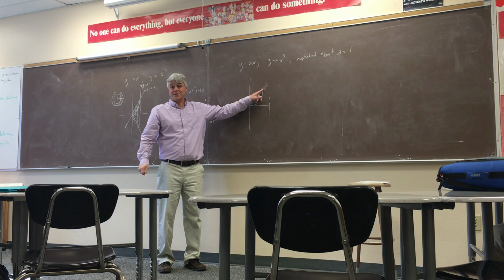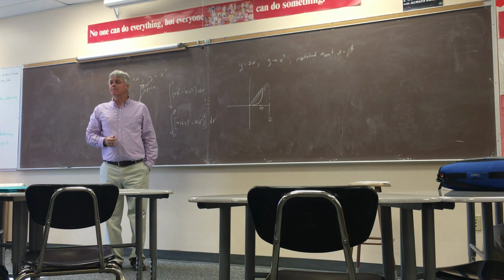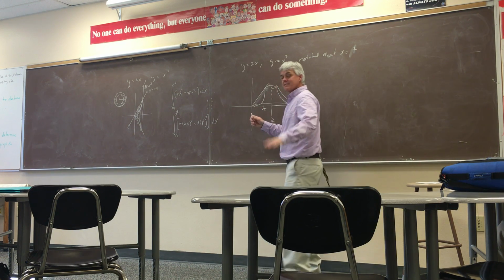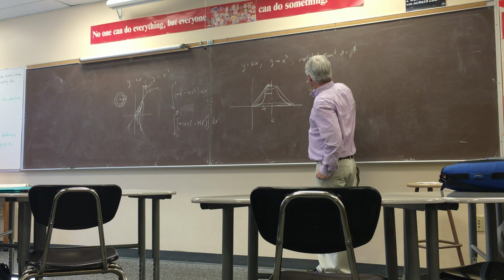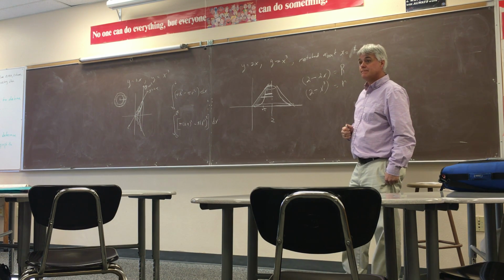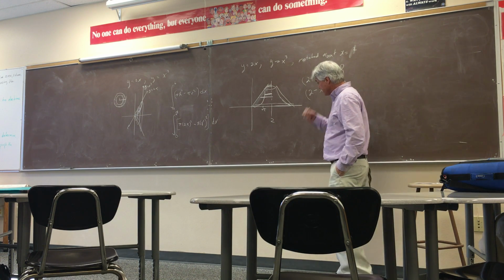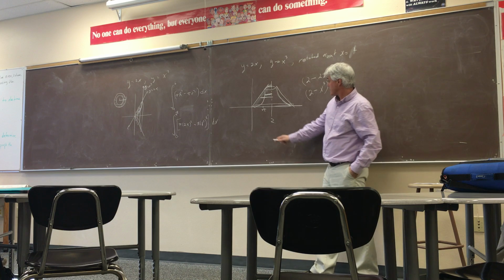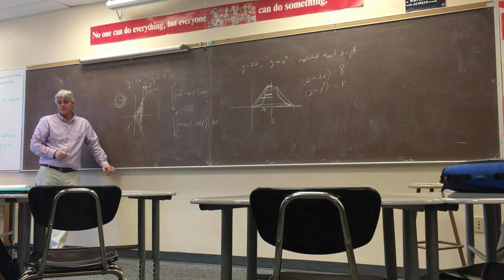Calc Lesson 2/22/16